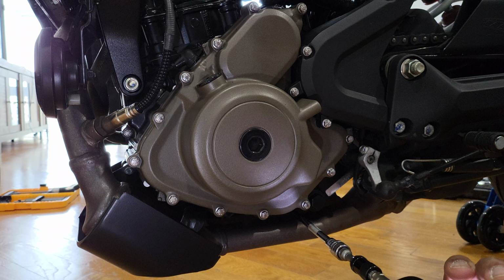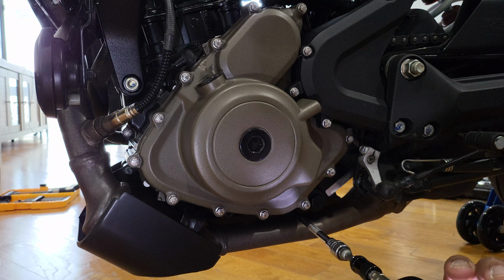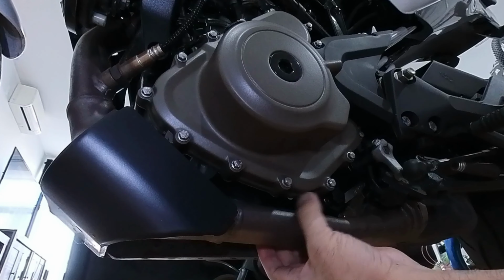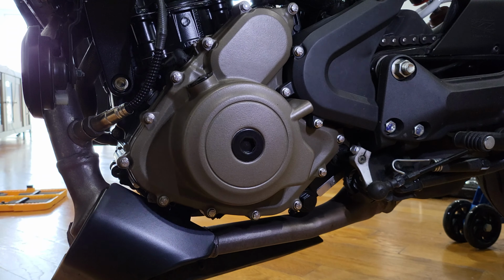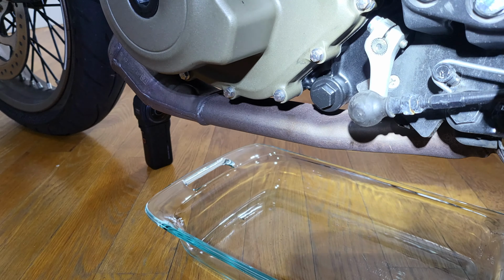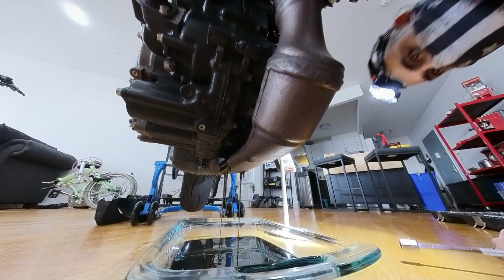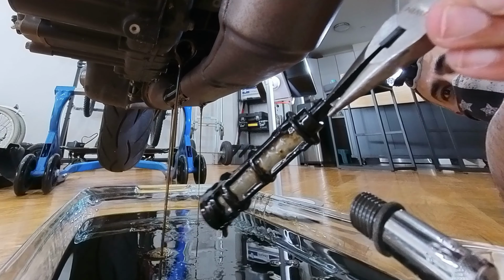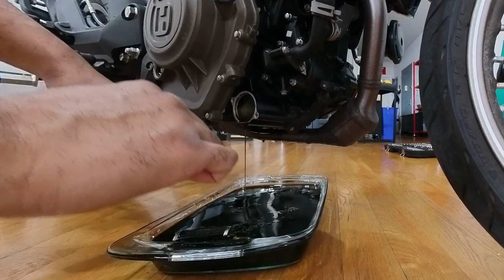Svartpilen/Vitpilen/Duke: Oil Change Part 1 of 3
Engine oil 1.7 l (1.8 qt.) Engine oil (SAE 15W/50) - Motorex 4T:

Get your street motorcycle ready for the spring season with a full servicing! This comprehensive maintenance check includes a thorough inspection of all critical parts, from the engine and transmission to the brakes and suspension. Replace any worn or damaged parts and ensure that your motorcycle is operating at its best. Also change the oil and filter to keep your engine lubricated and running smoothly. To keep your motorcycle looking great, also clean and polish the exterior and add any necessary touch-ups. With a full servicing, you can hit the road with confidence and enjoy a safe, reliable and enjoyable riding experience this spring!

Simplicity and modern design meet in the Vitpilen and Svartpilen ranges. Both are synonymous with Husqvarna Motorcycles’ Swedish heritage and over a century of innovation. Designed to ride above all else, the Vitpilen and Svartpilen series combine power, light weight and sporty dynamics with spartan bodywork and exceptional build quality. Together, these attributes create an unmistakably pure riding experience. Ride in style and forget everyday stresses with the perfect machines for the urban rider.

The KTM Duke 390 is a sporty and agile motorcycle designed for city and street riding. It features a 373 cc single-cylinder engine that delivers 44 horsepower and 37 Nm of torque. The lightweight frame, combined with responsive handling, makes it a thrill to ride. The bike also comes equipped with modern amenities such as a fully-digital instrument panel and LED lighting. The Duke 390 offers a unique blend of power and efficiency, making it a popular choice among riders looking for a fun and practical motorcycle.